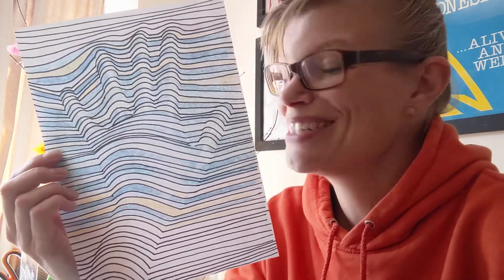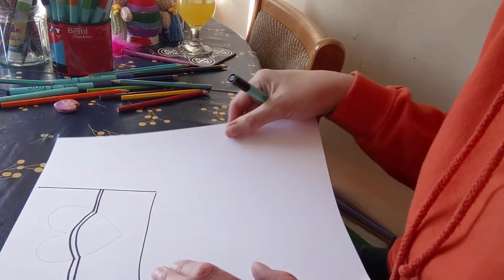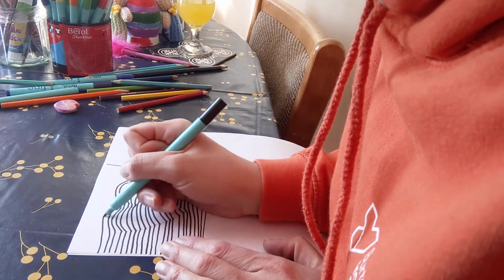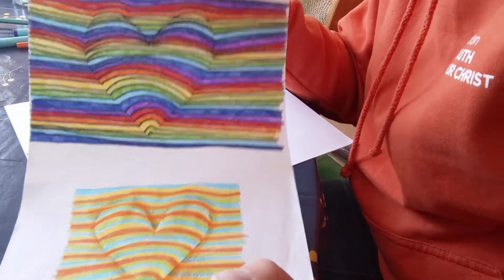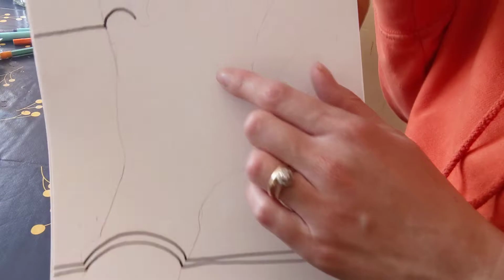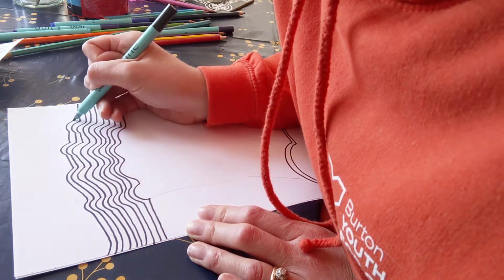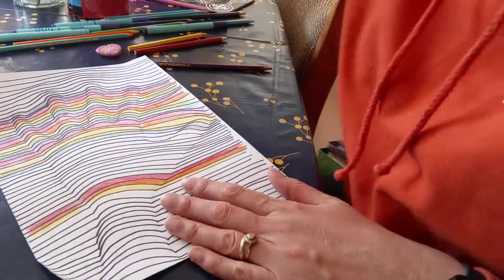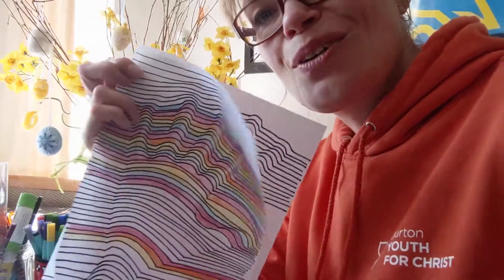Crafting with Sue - 19/4 Hands and hearts♥️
You'll need paper, pencil, eraser, black pens, felt tips and/or pencil crayons.